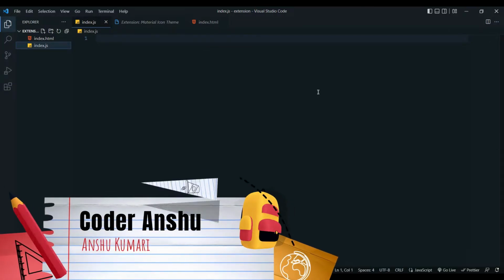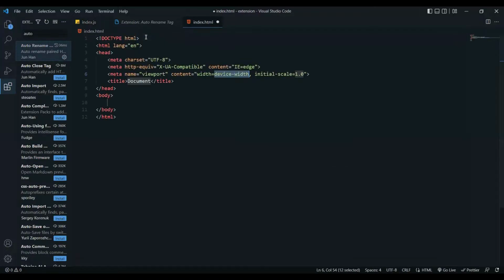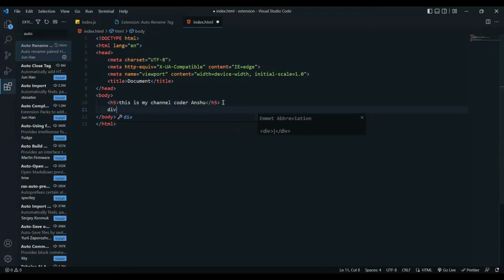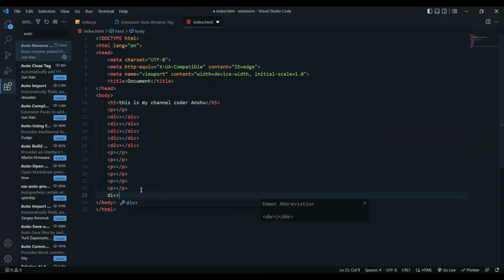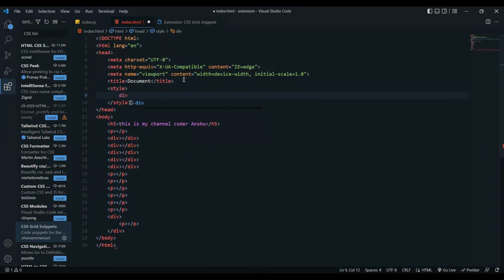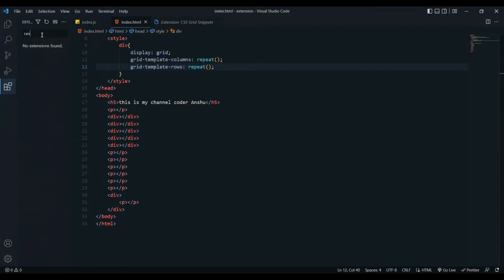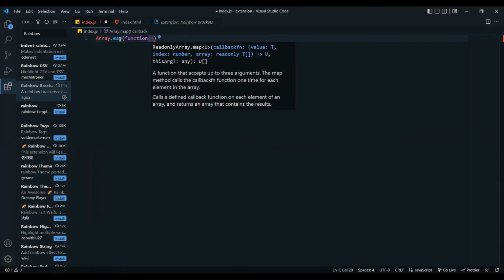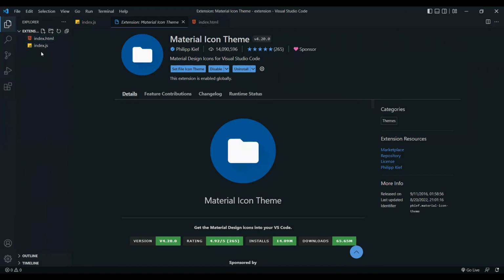Top 5 VS code extension | its very helpful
Top 5 VS code extensions you must know